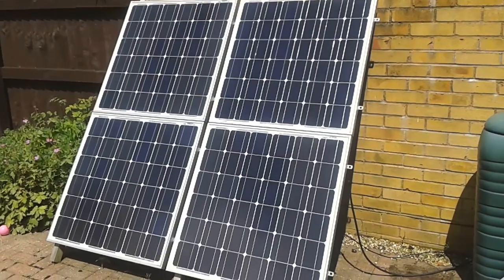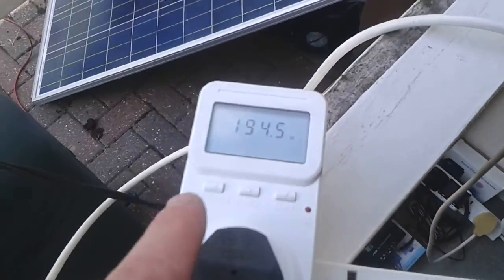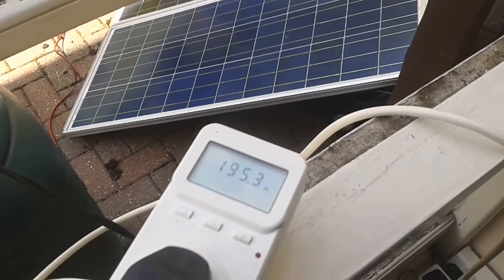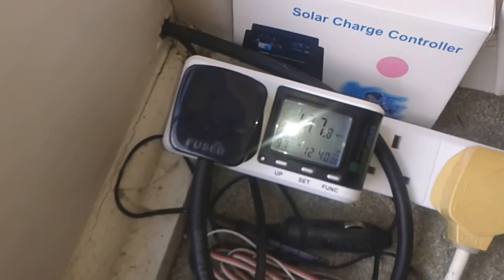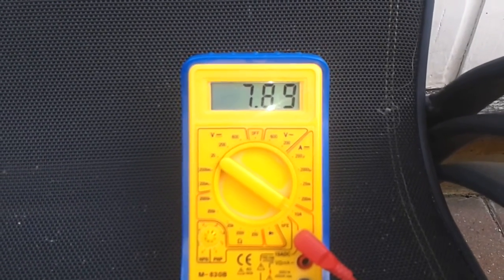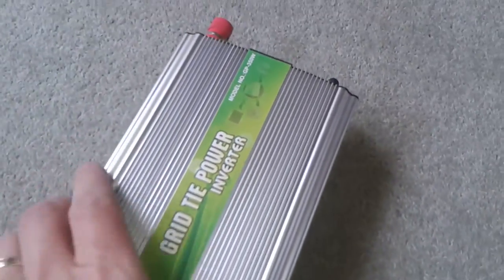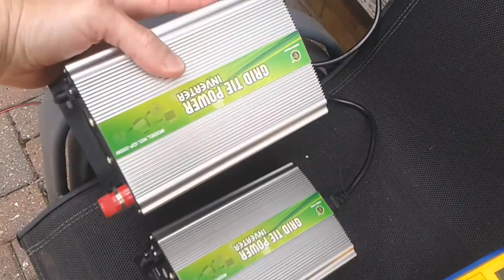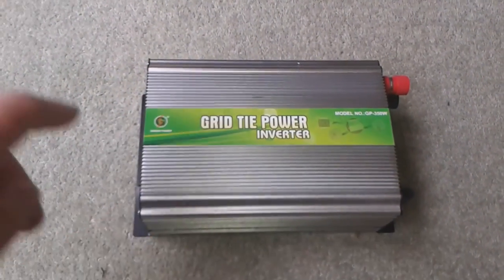Green Power 350w Grid Tie Inverter v's Enecsys 360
Running a test of the 2 inverters, both with a potential 320w solar panels, though one set is polycrystalline and the other is noncrystalline cells